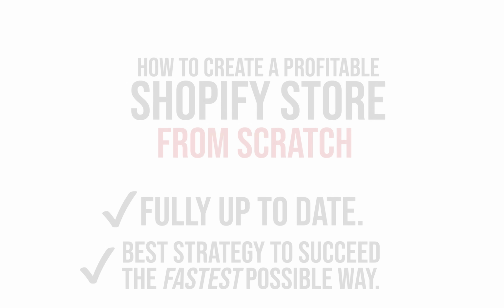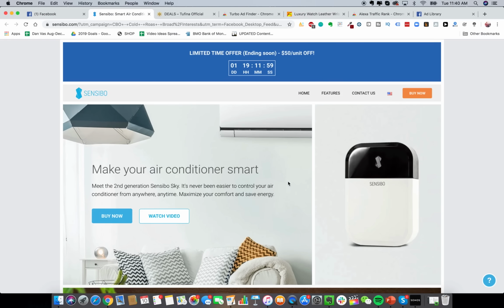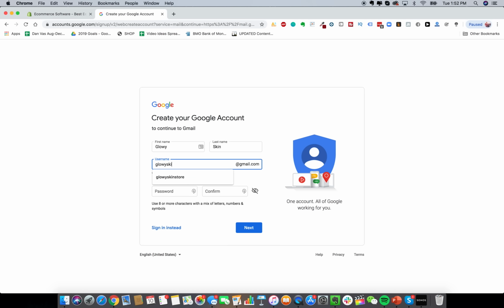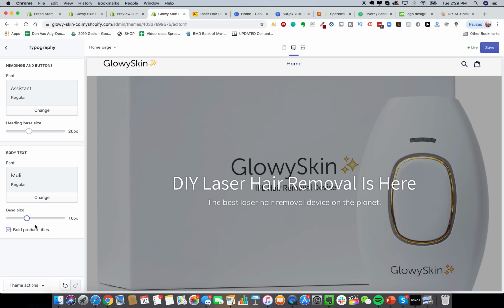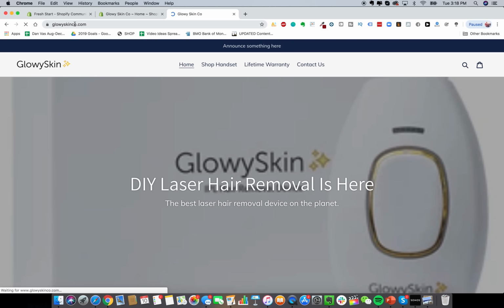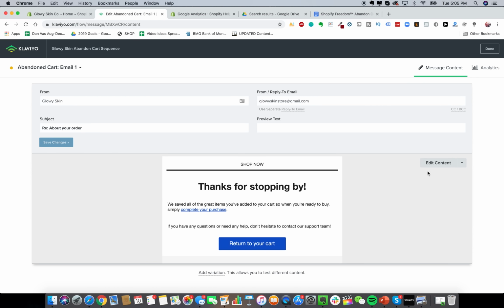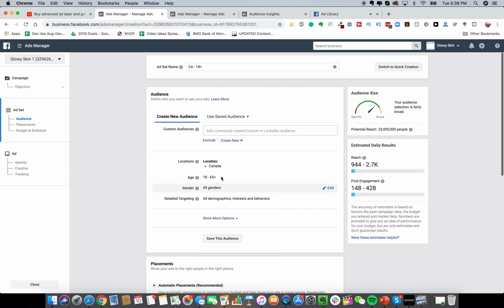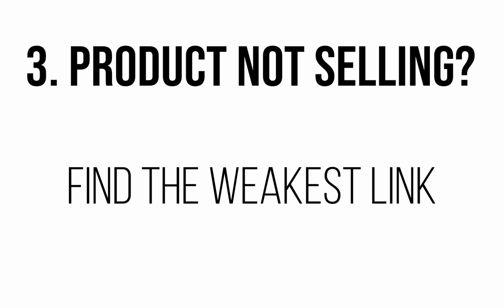COMPLETE Shopify Tutorial For Beginners 2023 - How To Create A Profitable Shopify Store From Scratch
Shopify: Get Your First Month For $1

A step by step guide, A to Z, on how to create a profitable Shopify dropshipping store from scratch in 2023. In this video, you will learn everything you need to know to create a successful store.

This video is all you'll need to start a successful Shopify Dropshipping Store. I'm sharing my screen with my viewers to reveal every single thing you need to know - from the perspective of a complete beginner.

We'll get into the two best product research techniques that I've personally used to find my products, but first - there's a few important things that must apply to ANY product you find. It must have a WOW factor, must have amazing quality and some sort of unique design, must be found on AliExpress or Alibaba, must be in some sort of passionate niche or target market.

I'll walk you through finding an amazing supplier on Alibaba, and show you exactly how to create your Shopify Store - including the store's design and layout, and the backend settings (shipping zones, payment options, etc). I'll teach you everything I know about Email Marketing, Facebook Ads, Google Ads and leveraging the power of word of mouth with Influencers.

🕥 Video Timestamps 🕥

00:00 - Intro

02:13 - Branded Dropshipping vs Dropshipping

03:50 - Overview of Creating a Shopify Store from Scratch

04:50 - Common Questions You Might Have

07:33 - How to Choose the Right Product to Sell

11:20 - Best Niches for Dropshipping

14:45 - Best Product Research Techniques

25:02 - Finding a Great Supplier For Your Brand

37:01 - How to Create and Design Your Online Store

41:52 - Setting up Your Online Store Themes

1:00:00 - Best Apps to Use for Your Online Store

1:14:43 - How to Create and Link a Domain Name for Your Online Store

1:18:24 - How to Setup Google Analytics

1:21:26 - Choosing Payment Methods

1:26:24 - How to Calculate and Setup Shipping Zones

1:30:36 - The Importance of Email Marketing and How to Utilize It

1:41:58 - Oberlo: A Quick Insight and Short Tutorial

1:44:22 - Running Paid Ads on Facebook

1:56:15 - Running Paid Ads on Google

2:02:35 - Using Instagram Influencers as a Marketing Tool

2:07:34 - Final Words of Advice

Call Ecom Freedom at: 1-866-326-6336